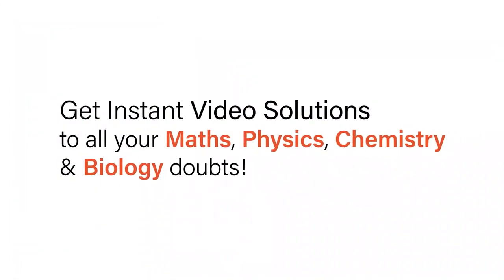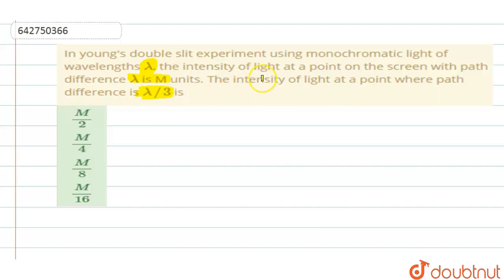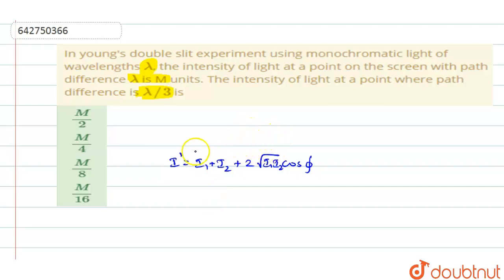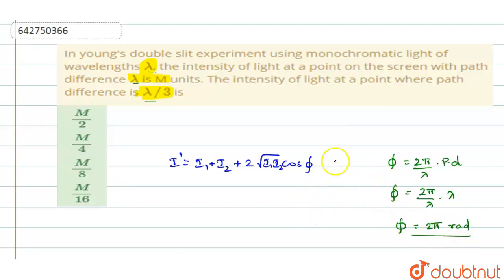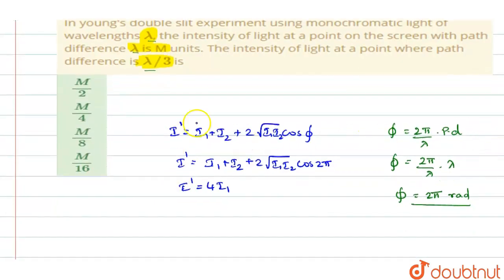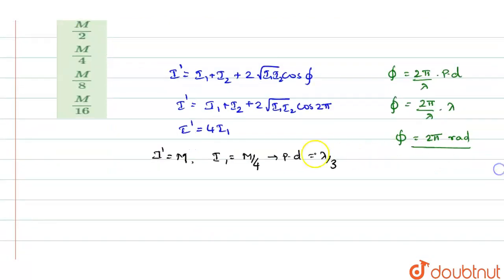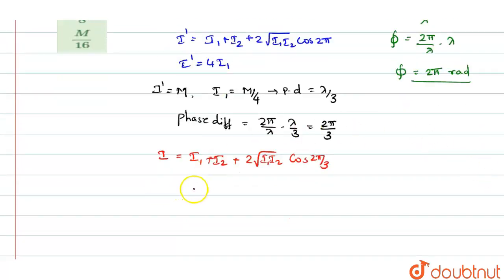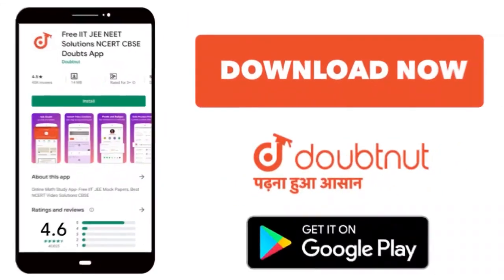In young\'s double slit experiment using monochromatic light of wavelengths lambda, the intensit...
In young\'s double slit experiment using monochromatic light of wavelengths lambda, the intensity of light at a point on the screen with path difference lambda is M units. The intensityof light at a point where path difference is lambda//3 is
Class: 12
Subject: PHYSICS
Chapter: WAVE OPTICS
Board:NEET

👉 Have Any Query? Ask Us.